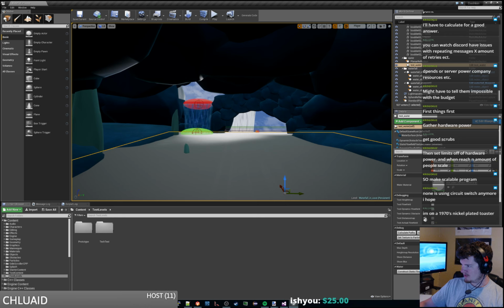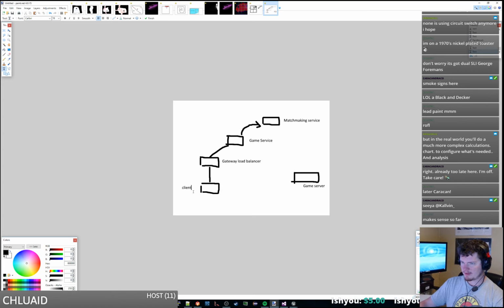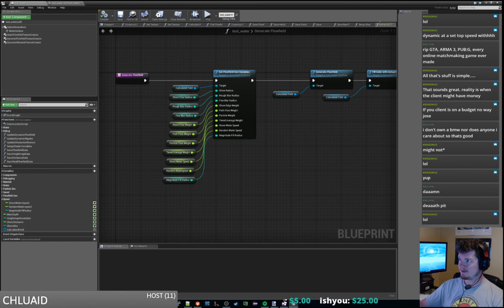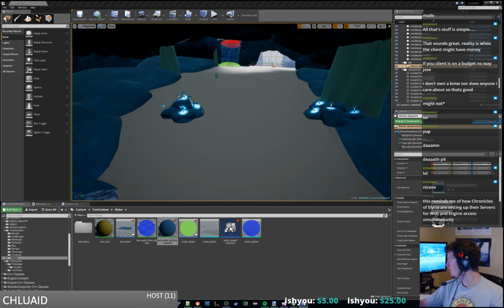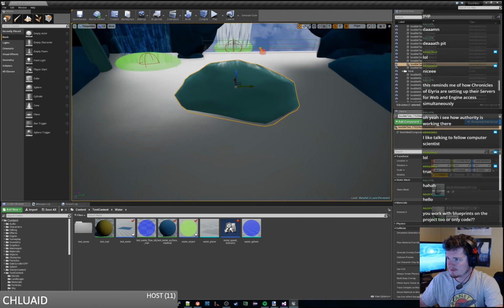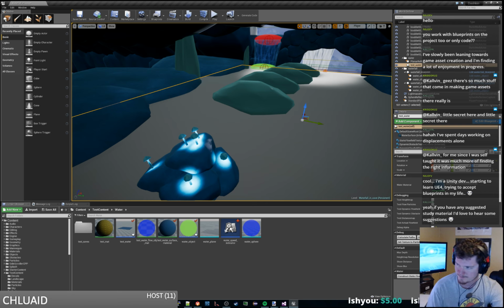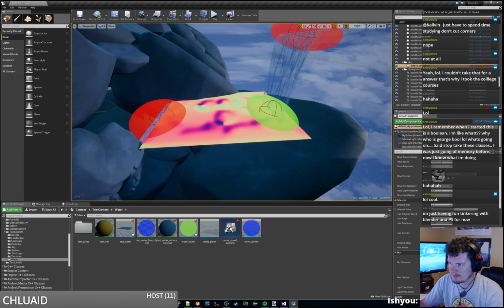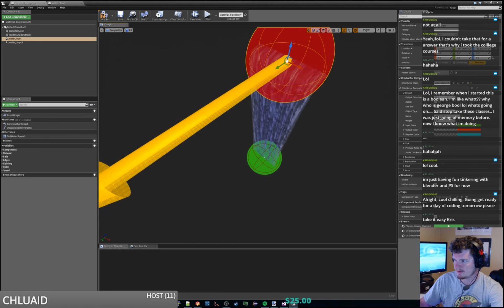ambientenergy101 devs Dashkin 463